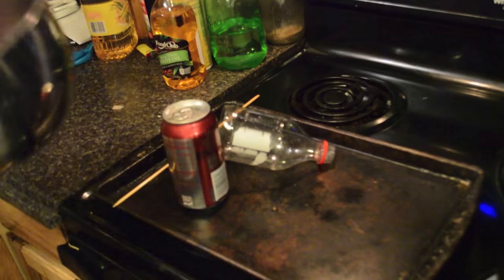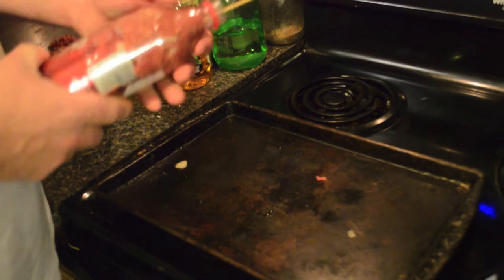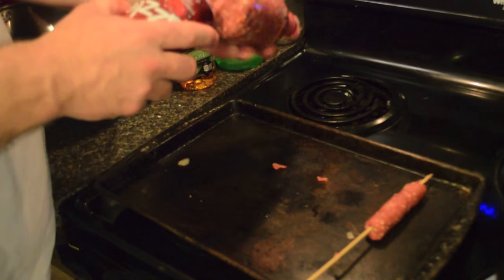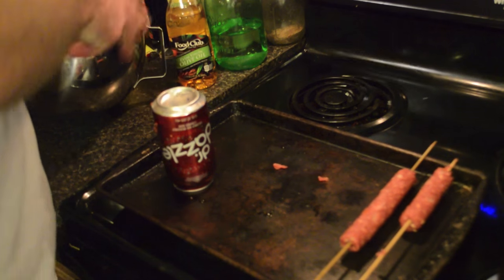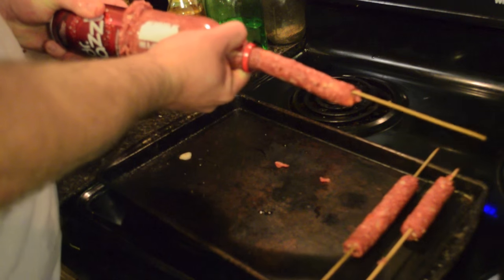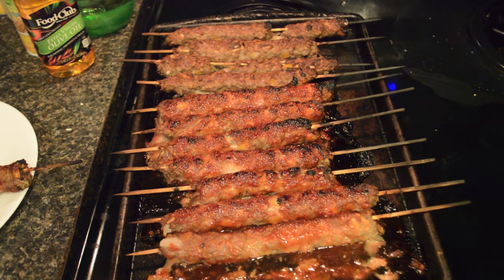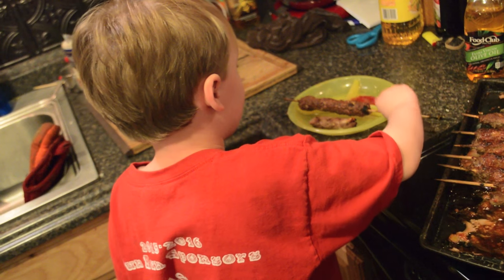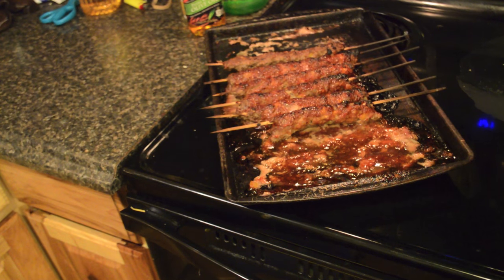How to Make Meatloaf on a Stick | Soda Bottle Jerky Press | Kids Love It! | Great Hands Free Snack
I saw a video from some Russian.  I could not understand a word he said, but the Facebook video showed him making a jerky gun out of a 20oz soda bottle.  I took the idea and ran with it to make meatloaf on a stick.

I do own a plastic jerky gun, but I hate it, the thing is small, and is hard to use.  I dislike how small it it, and if I could sneak it into the house I would buy a large metal one like the one pictured.

However, my wife is hard to trick and I spend most of my energy into sneaking in gun parts so I had to make a jerky gun like the crazy Russian if I wanted to make meatloaf on a stick.
To make a homemade soda bottle meat extruder:

eBook (Kindle Unlimited)
Audiobook: Coming Soon
This playlist contains videos that are mentioned and linked in the book The Basics of Food Storage: How to Barbecue, Smoke, Grill, Cure Bacon and Otherwise Cook Meat, Book 10 Home the Homestead Basics Series